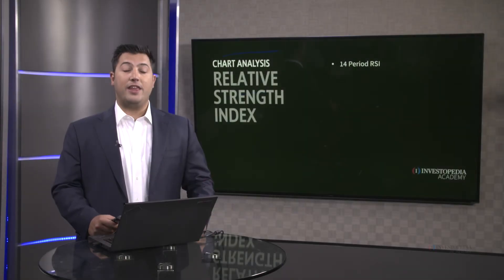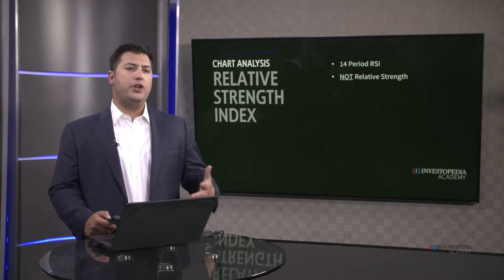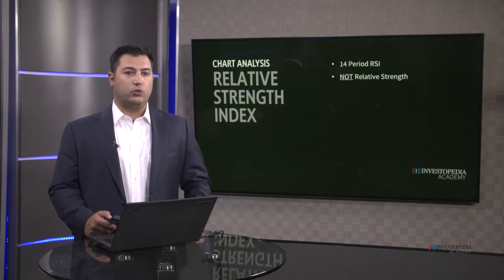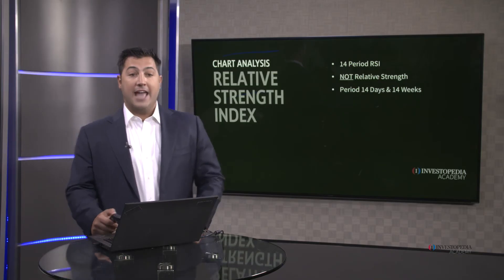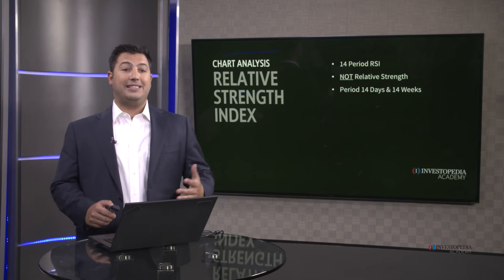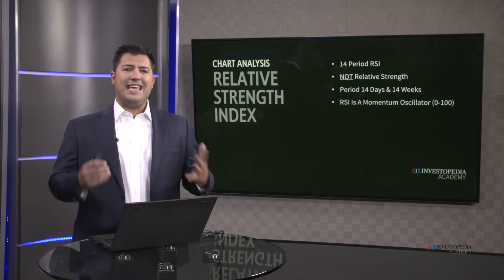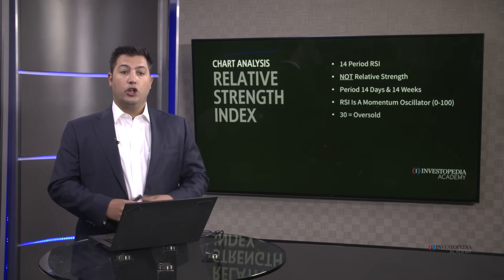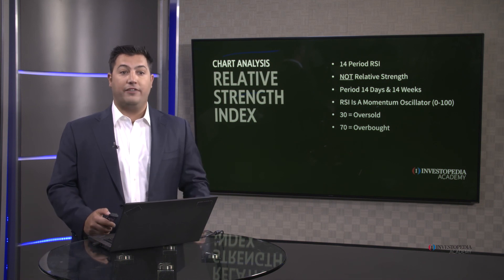Investopedia Academy - Technical Analysis - Lesson 7.2 - Relative Strength Index Introduction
Lesson 7.2 - Relative Strength Index Introduction

Subtitles:

So the relative strength index has a standard 14 periods on your traditional charting software's you can go ahead and change those things i prefer the standard 14 periods and then when you hear the relative strength index we are not referring to relative strength the relative strength index RSI for short is simply a momentum indicator relative strength is one asset compared to another so if financial are outperforming the S&P 500 financial are showing relative strength if health care is under performing the S&P 500 health care is showing relative weakness okay so when we talk about RSI the relative strength index we are simply referring to a momentum indicator and then when you hear me say period if we're looking at a weekly chart that means we're using a 14-week RSI and if we're looking at a daily chart that means we're looking at a 14-day RSI and the indicator goes from 0 to 100. so all that that means is that it's an oscillator so the RSI is a momentum oscillator that goes between 0 and 100 traditionally 30 is giving you an oversold reading and 70 is giving you an overbought reading so now we're going to talk about how we use that 30 and 70 to our advantage.